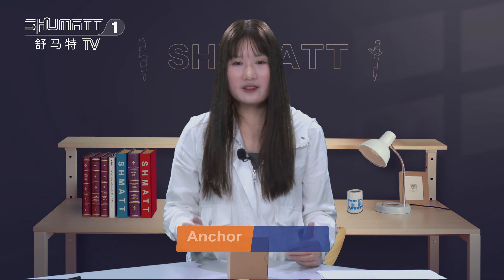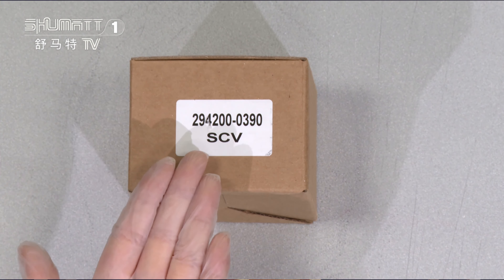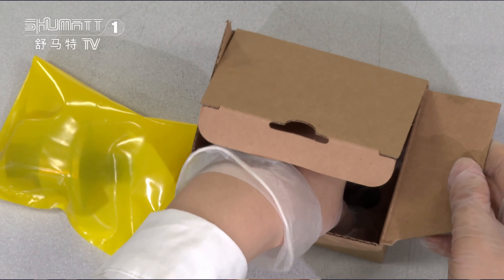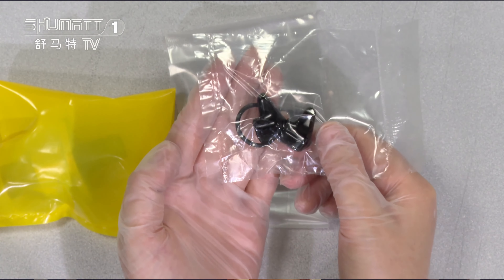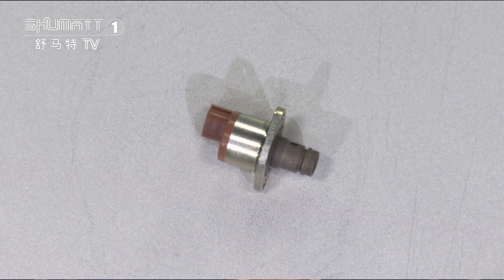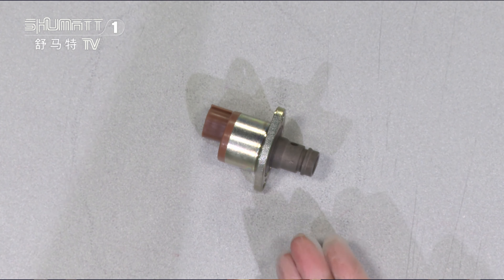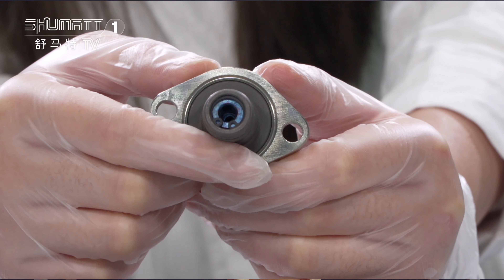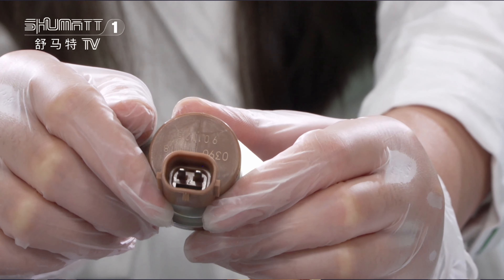SCV valve | 294200-0380 | 2942000380 | for | HP3 2940500065 | pump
【Introduction of the video】
★：Video introduction
★：Video chapter introduction
 Brand : Shumatt
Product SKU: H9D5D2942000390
Product wrranty time: 6 months.
★：SCV valve 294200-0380 #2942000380 Video character introduction ：Shumatt live streamer Caitlin#
★：SCV valve 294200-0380 #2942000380 Video guide introduction ：directed by the Schumatt production and broadcast team
★：SCV valve 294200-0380 #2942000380 Post-production introduction ：By the Schumatt film and television post-production department
★:  SCV valve 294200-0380 #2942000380 Video venue introduction ：Product shooting is located in Schumatt's studio 1